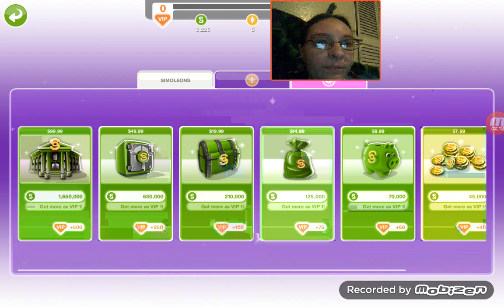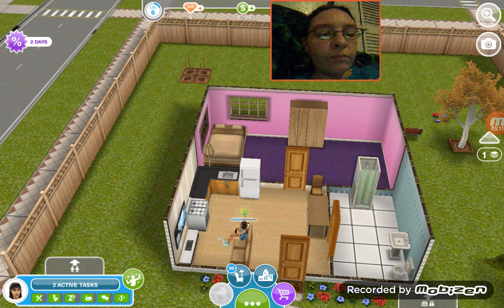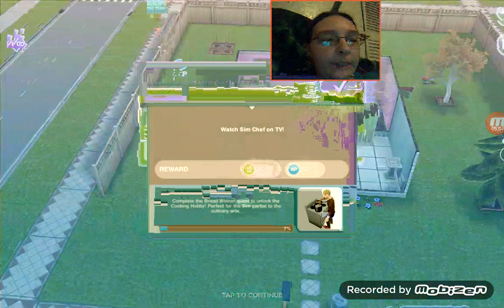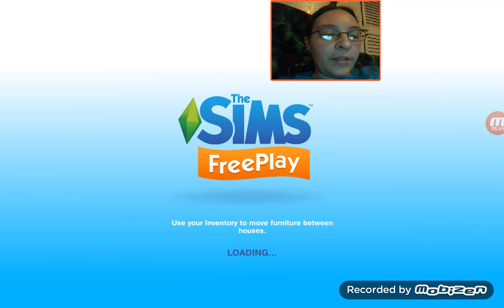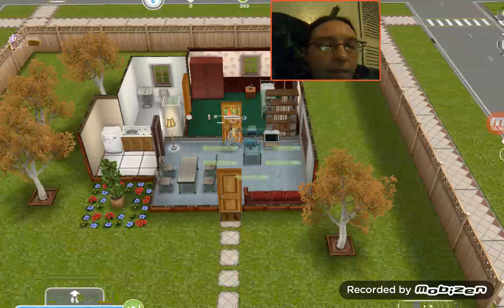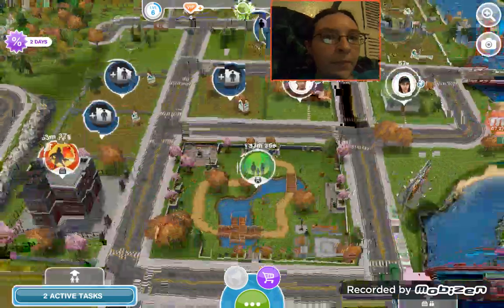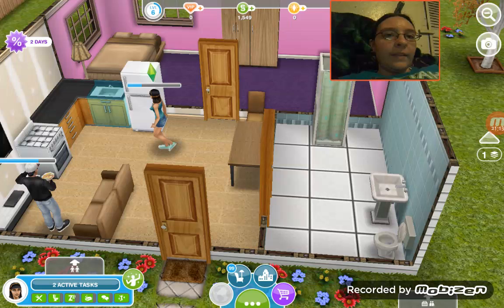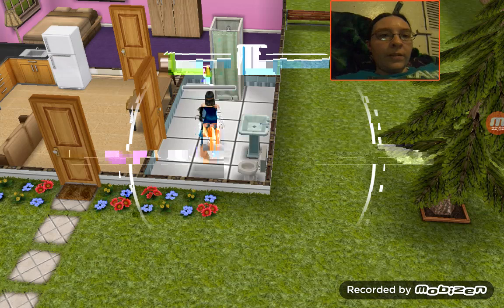Omg the endless time killer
So I am back with the Sims Freeplay and still figuring out the way this one works XD...

It is a fun time killer but the waiting the suspense the Sims

Also like this video if you want

Sometimes it does take a bit so please bare with me

Till the next video

Bye bye